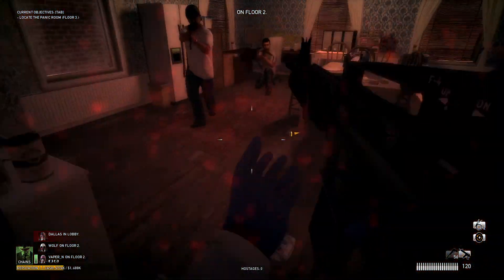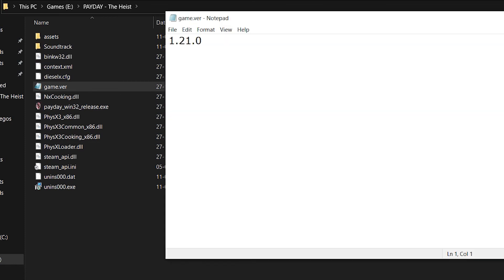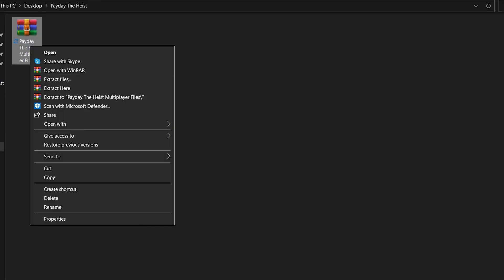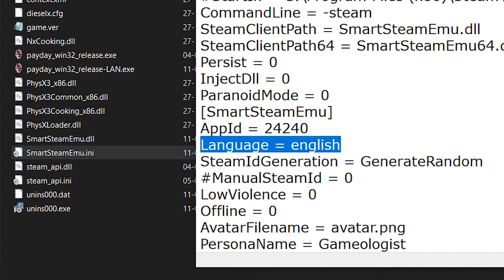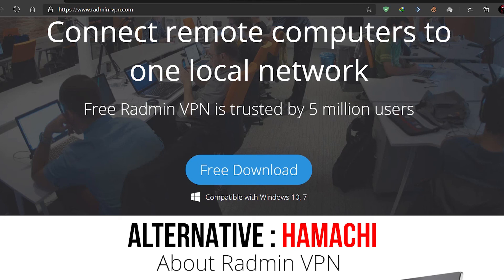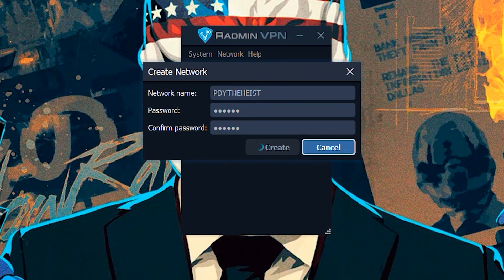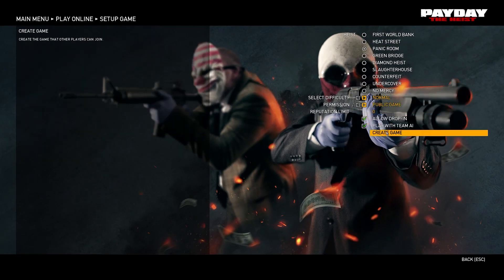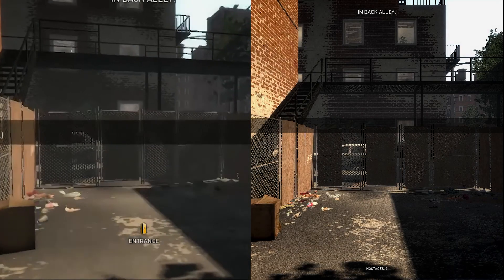🔥 How to Play Multiplayer on Payday the Heist ? [Latest Method] | Gameologist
In this video, I'm going to show you. How to play multiplayer on Payday The Heist. In this video I have used the LAN multiplayer method. But For this method you won't be needing LAN cable, You can just play the game with your friends through online itself.

🔴 D O W N L O A D 💻 H E R E 🔴

⏱️TIMESTAMPS -
00:00 Disclaimer
00:07 Intro
00:52 Check Version of the game
01:31 Multiplayer Files Installation
02:16 Config the Settings
02:51 Install Radmin VPN
03:23 Config Radmin VPN and Create a network
03:44 Config Radmin VPN and Join the network on Client PC
04:10 Host a LAN Server on Host PC
04:30 Join the LAN Server on Client PC
04:56 Gameplay Proof
05:30 End Cards